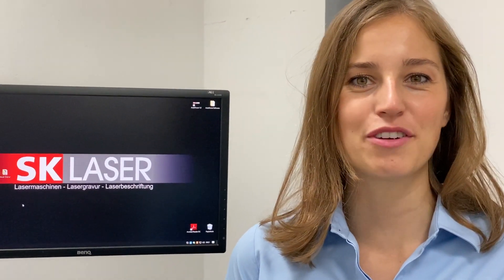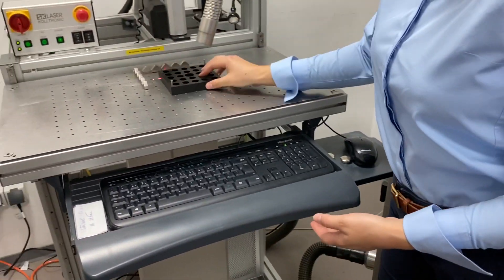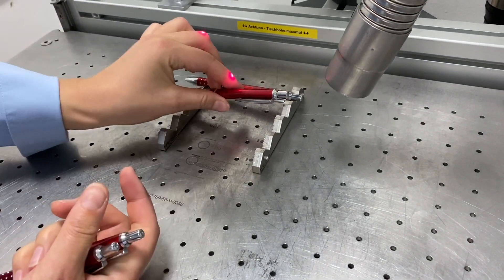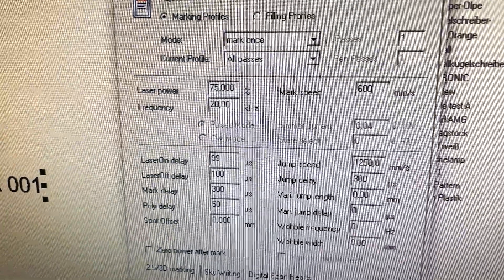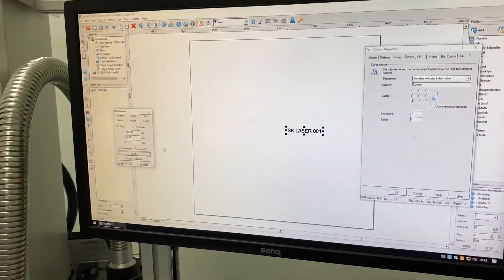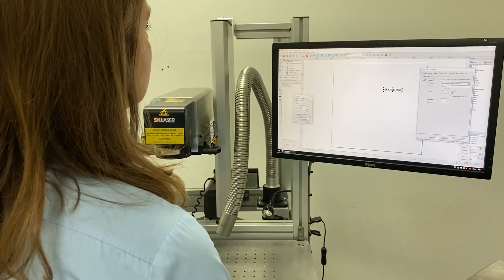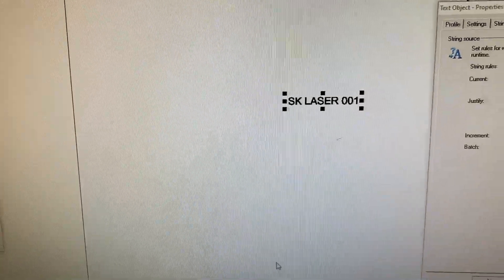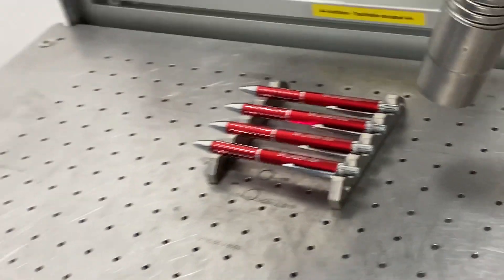SK LASER - Quick Tutoial: Installation of a multi part job with matrix funktion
We are often asked how to set up the hardware and software of our machine in order to be able to laser several products at once. In this video we introduce the matrix function, with which the setup is very quick and easy.

SK Laser GmbH
Daimlerring 6
65205 Wiesbaden-Nordenstadt
Deutschland
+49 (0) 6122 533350